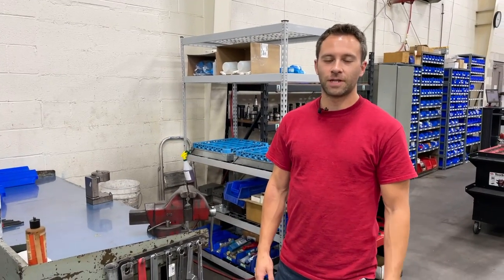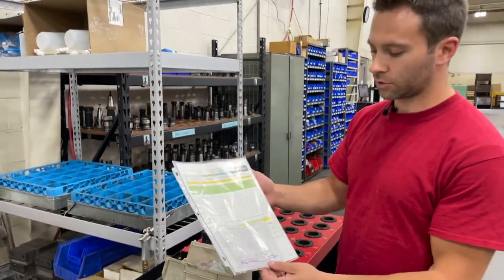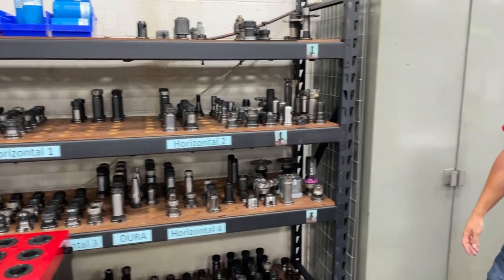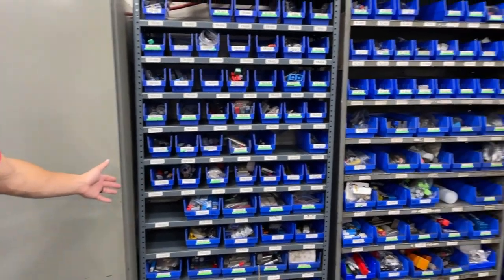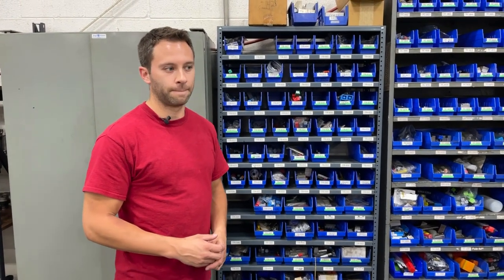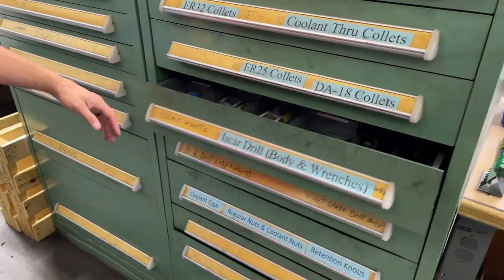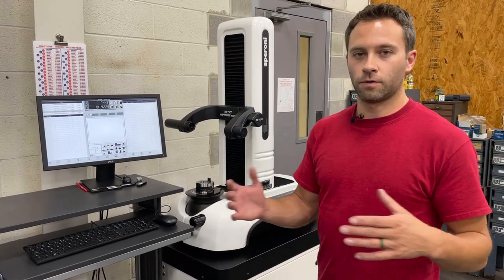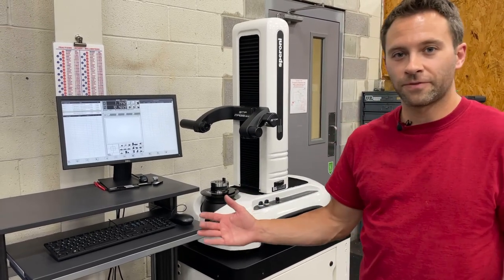Tool Crib Design 101 for Improved Productivity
In this video I'll talk about the different stations we have within our tool crib to make it user friendly and sustainable. I won't go into detail on our paperwork and work instructions but rather the overall layout which has helped us to setup tooling, teardown tooling and inventory our tooling better than we ever have before. This new layout has allowed us to reduce the tasks put on our main CNC setup personnel.